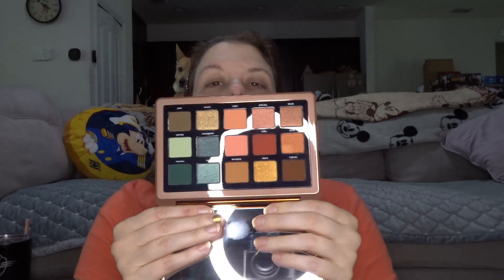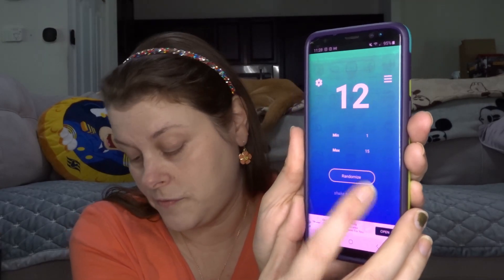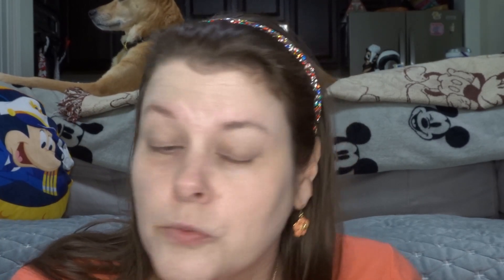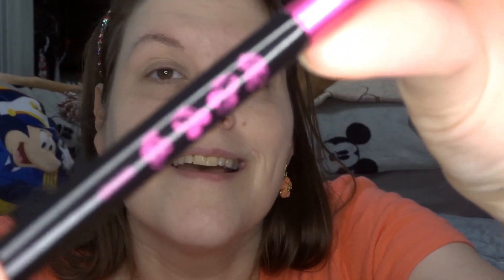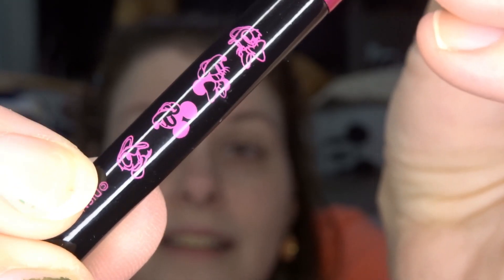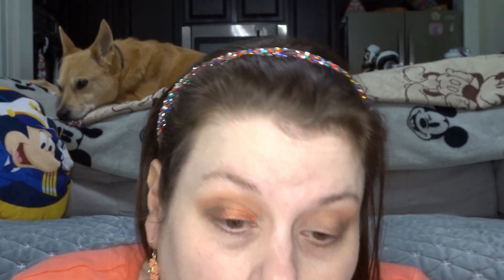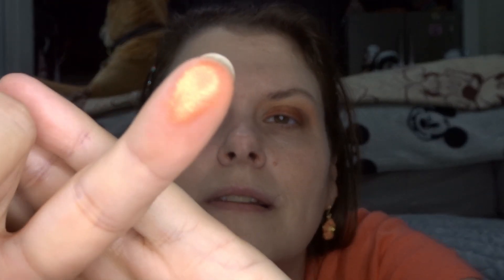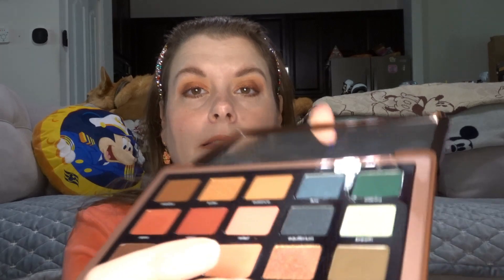Palette Bingo Multi-Channel Collab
This is a series where my friend Erica and I do every month. We take turns choosing a palette to do a BINGO collab. We love having a reason to use more of our eyeshadow palettes and the randomization of shades we get to play with each time. If you want to join the fun, keep a look out on our community posts. If you have the palette chosen we'd love for you to join us!

This month we have the following people joining us:
DW @dubsbeautydiary /dubsbeautydiary (instagram)
Gennifer @genb_genbeauty / genb_genbeauty (instagram)
Nicke @nickepearson4403 / nickepearson79 (instagram)

Don't forget to check out @ericaashley palette bingo!!
Thumbnail created by: Erica Ashley